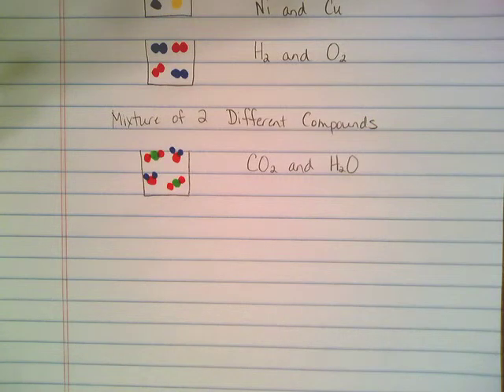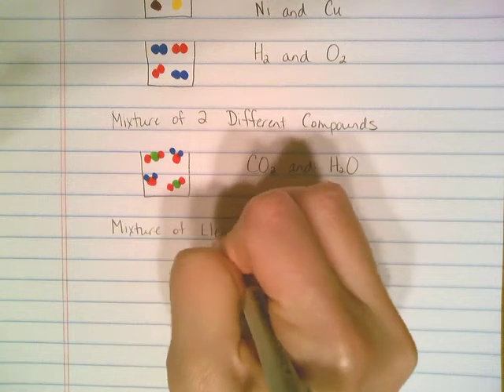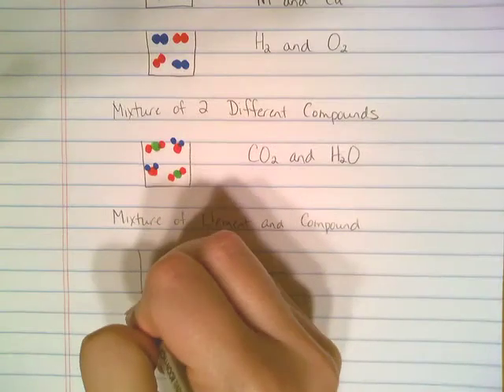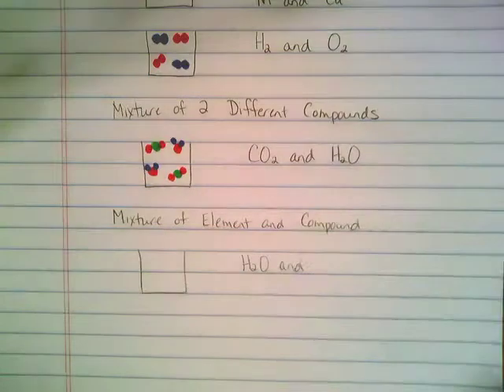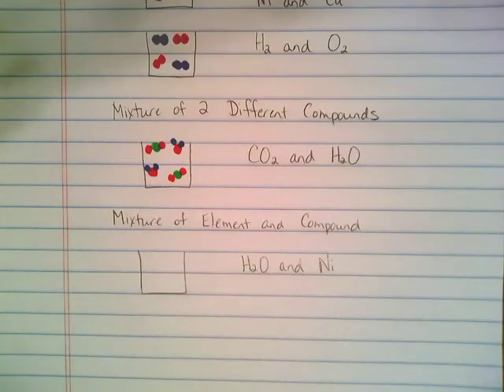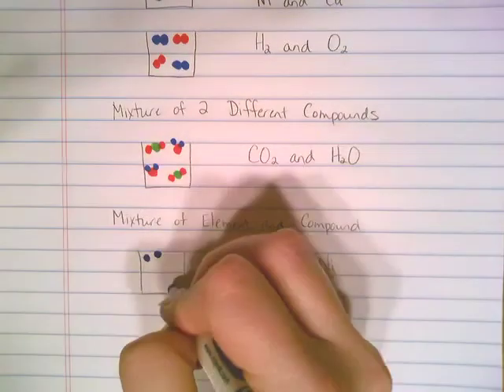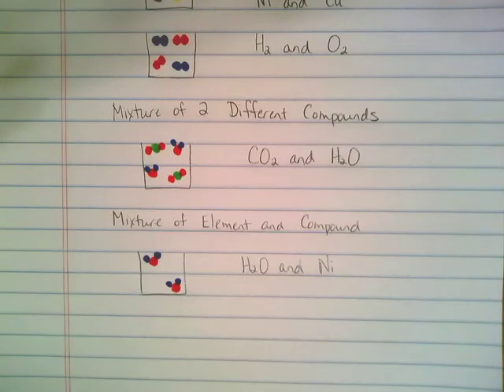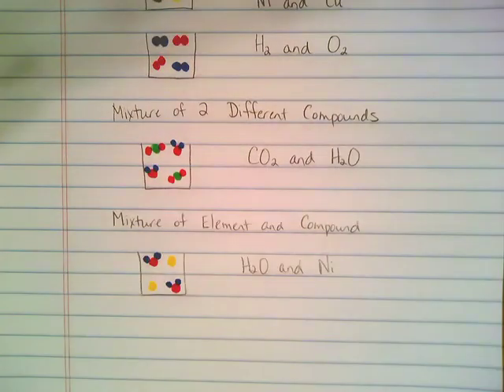Matter Mixture of Element and Compound Movie